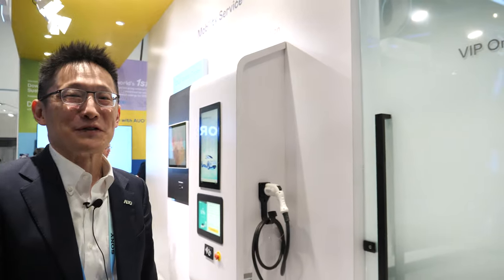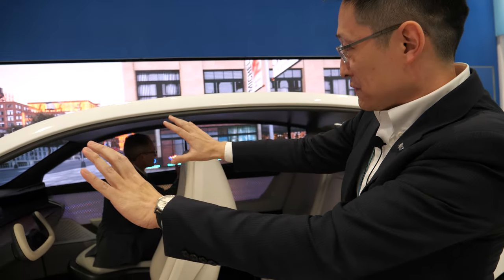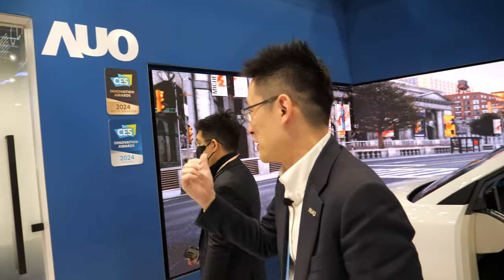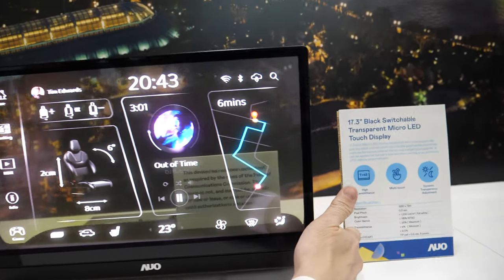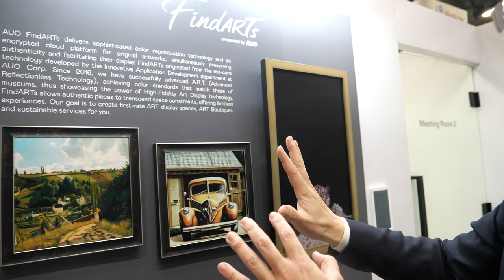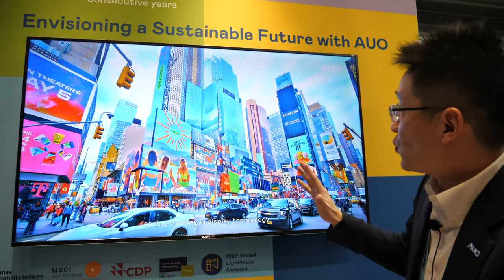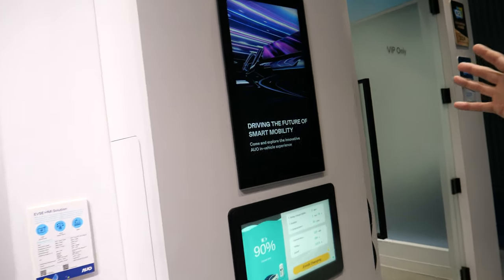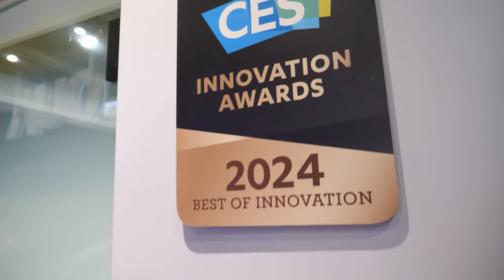AUO Transparent microLED for Automotive, Full Color Active Matrix CH-LCD bistable display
At CES 2024, AUO showcased several innovative display technologies, earning accolades for their groundbreaking products.

One highlight is the award-winning AUO Smart Car Display, a 55-inch pillar-to-pillar super low-power automotive display that integrates cameras, sensors, driver monitoring systems, and active privacy functions. This display aims to enhance driving by providing intuitive controls and combining functionalities with the windshield display.

Another notable product is the transparent microLED for automotive side windows, which received the Best Innovation Award. This technology allows for interactive displays, commercial services, advertisements, and even video conferencing on car windows. The microLED supports augmented reality, enhancing safety by alerting users to potential hazards when opening car doors.

AUO also presented a rollable rear seat entertainment display, using microLED technology for on-demand entertainment. The display disappears when not in use, contributing to a futuristic driving experience. The transparent MicroLED boasts a 17.3-inch size with over 50% transparency and a resolution of about 100 PPI, making it suitable for window applications.

microLED technology was highlighted for its superiority over OLED in transparency, stability, and lighting efficiency. AUO demonstrated the potential for large, borderless, and curved transparent microLED displays. The company emphasized their leadership in micro LED technology, with over ten years of experience, and highlighted their commitment to ESG (environment, social, governance) principles.

AUO showcased a 30-inch transparent MicroLED display composed of four tiles, illustrating how multiple units can be cascaded to create a larger 60-inch display. The transparency of this MicroLED exceeds 60%, providing various possibilities for automotive, consumer, and retail applications.

The company introduced a unique dual-layer transparent microLED display, offering real-depth 3D for applications like clusters. Additionally, a Fine Art display utilized surface treatment technology, creating a painting-like texture, reflecting a new approach to visual experiences.

AUO's commitment to ESG was underlined through the introduction of a very low-power CH-LCD (cholesteric liquid-crystal display). This display utilizes ambient light, has minimal power consumption, and is suitable for outdoor applications with its solar panel compatibility.

The presentation also included a charging station solution featuring a robust high-brightness LCD display with an industrial PC, demonstrating AUO's expertise in outdoor signage displays and expanding their offerings into charging stations.

Overall, AUO's CES 2024 showcase highlighted their prowess in display technology, from transparent MicroLEDs to energy-efficient CH-LCDs, showcasing their commitment to innovation and sustainability.